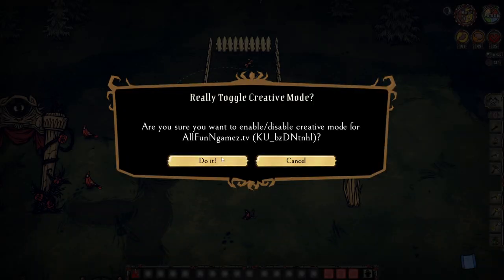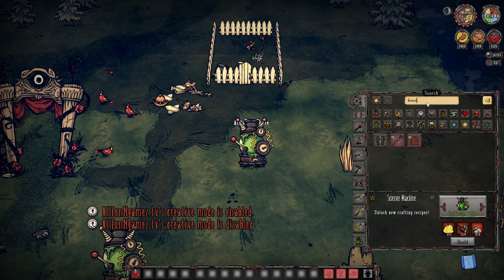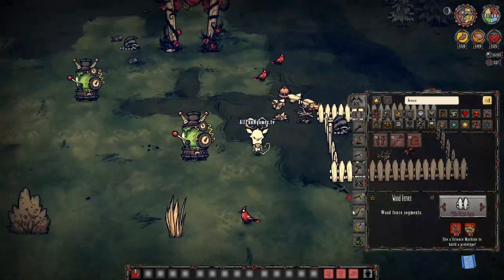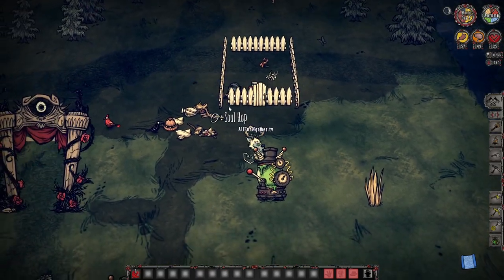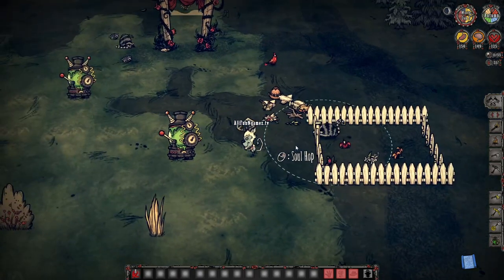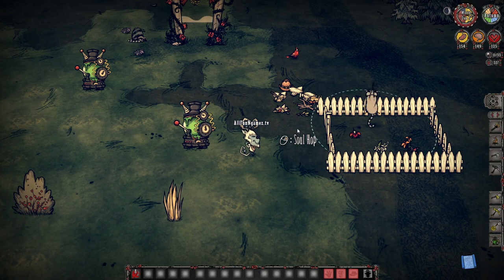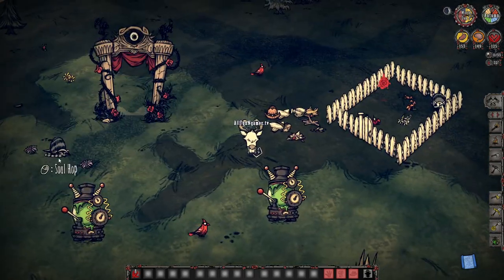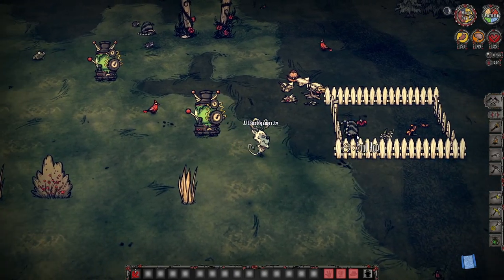How To Farm Butterflies in Don't Starve Together - How To Make a Butterfly Farm in Don't Starve